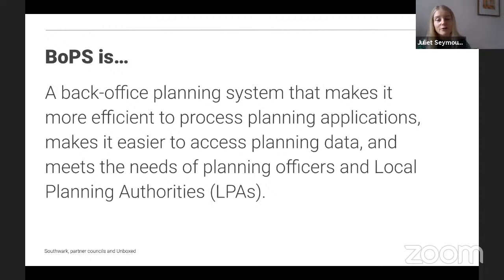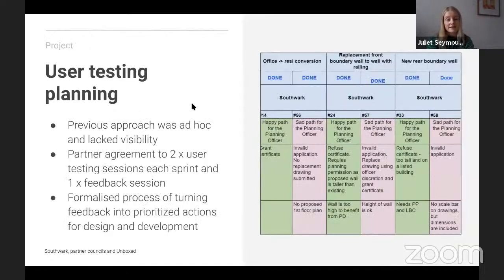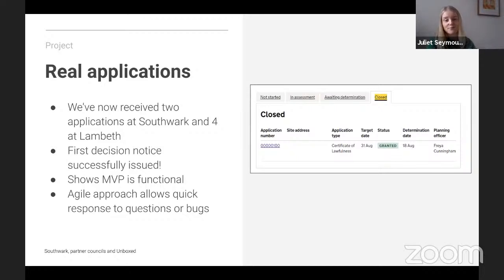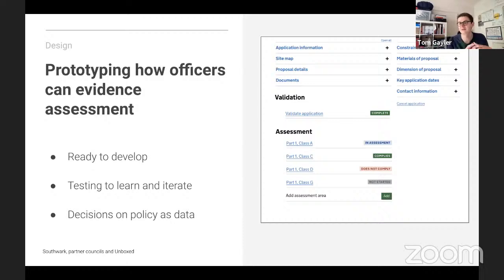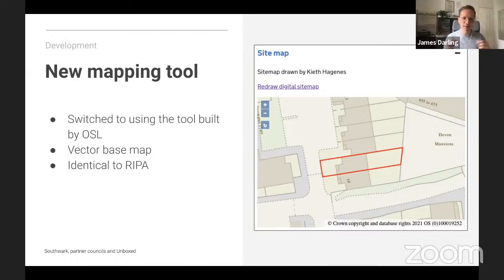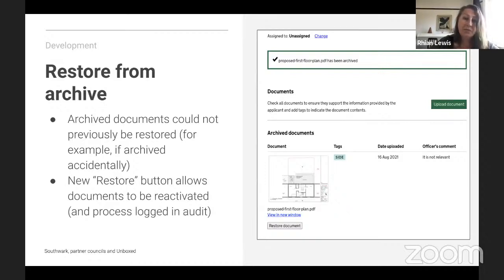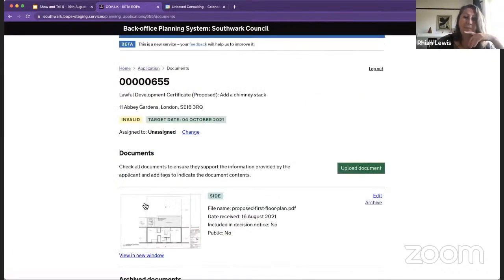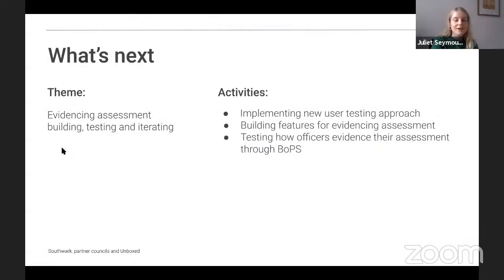BoPS Show and Tell #9 - 19 August 2021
Any questions?